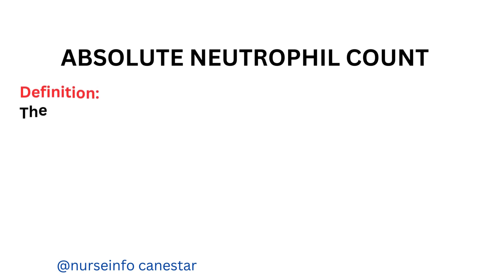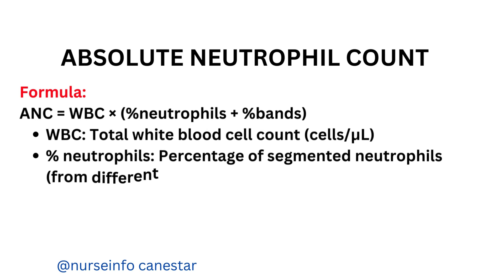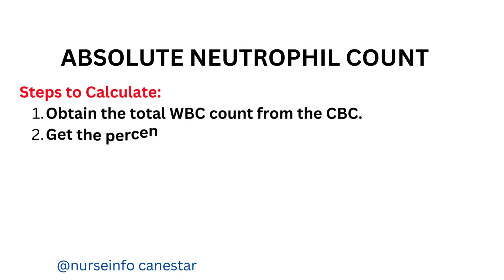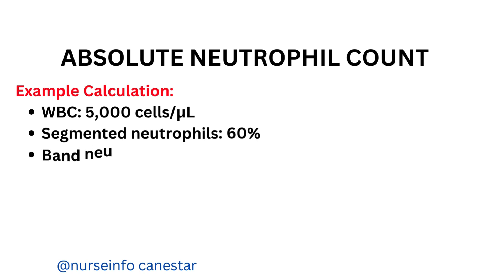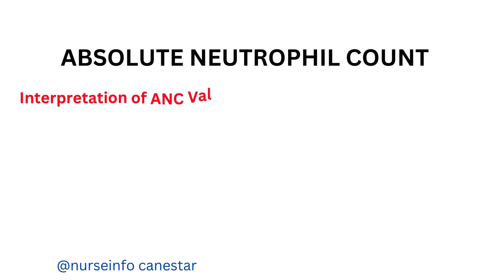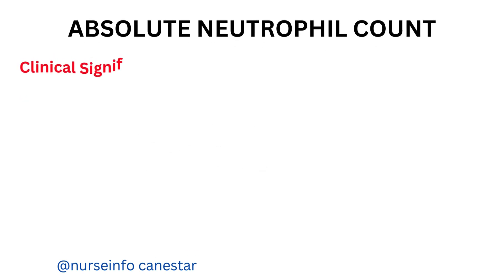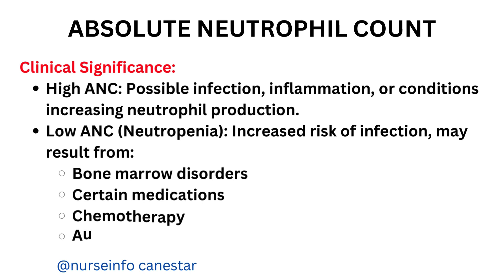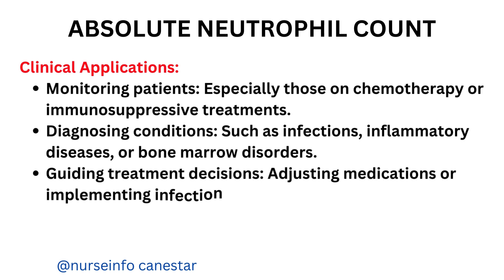Absolute Neutrophil Count - Definition, Formula, WBC Count Normal Range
In this video, explains the Absolute Neutrophil Count - Definition, Formula, Steps to Calculate, example calculation, Interpretation, Clinical significance

This YouTube information is provided for educational and informational purposes only and does not constitute providing medical advice or professional services. The information provided should not be used for diagnosing or treating a health problem or disease, and those seeking personal medical advice should consult with a licensed physician. Always seek the advice of your doctor or other qualified health provider regarding a medical condition.